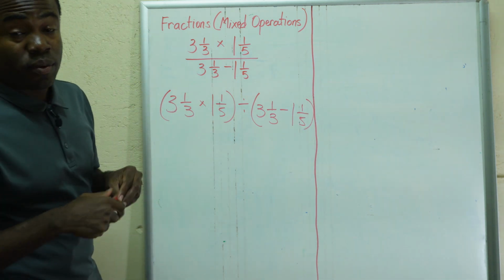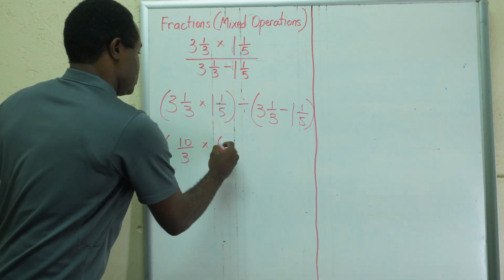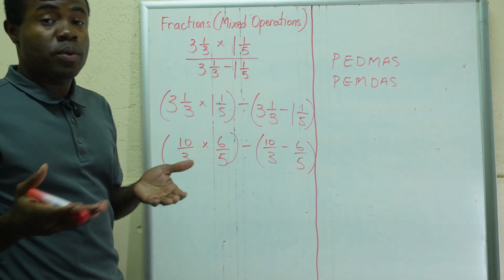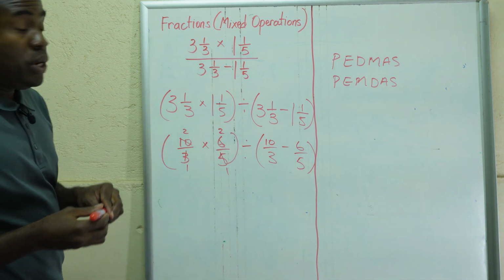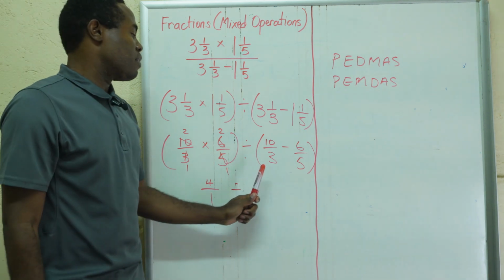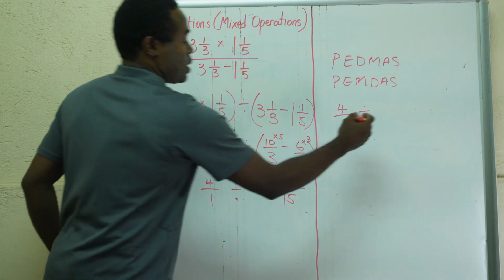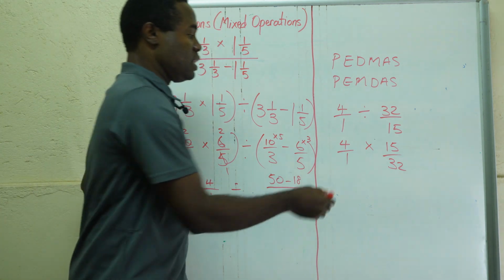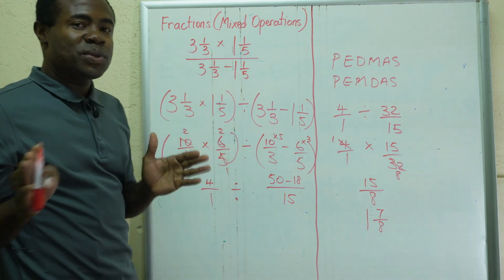FRACTIONS (MIXED OPERATIONS)-PART 1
Fractions (Mixed Operations), CXC, GCSE